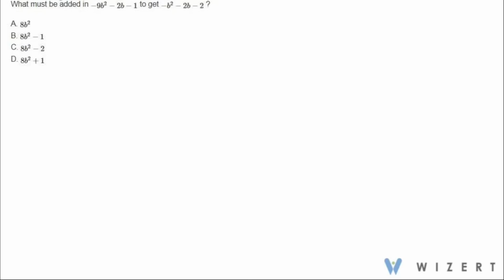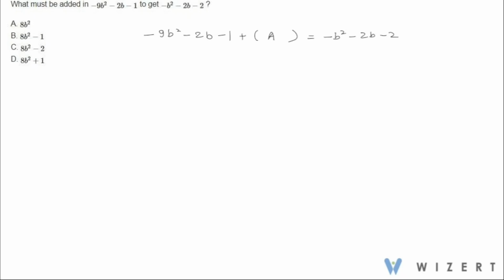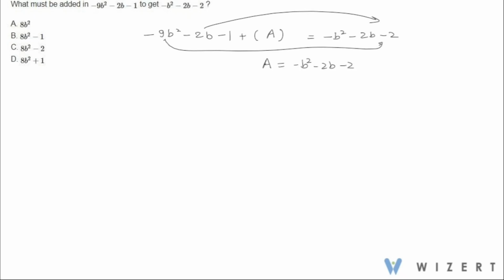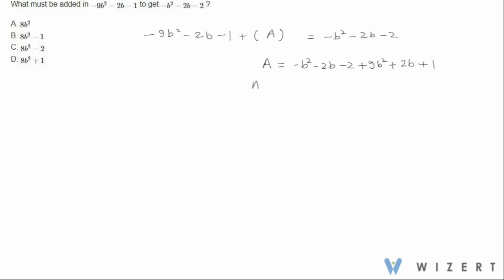Algebra-Expressions and Equations videos for Grade 7 - Set 1621053066